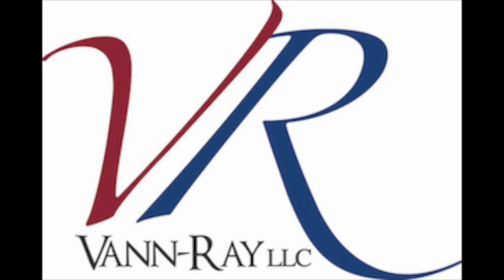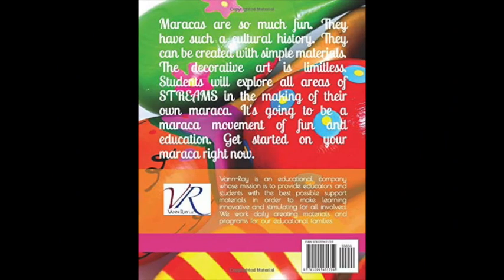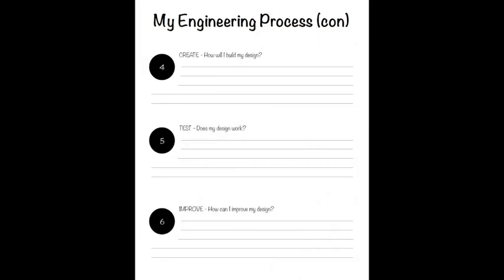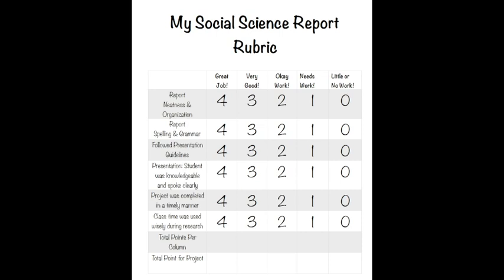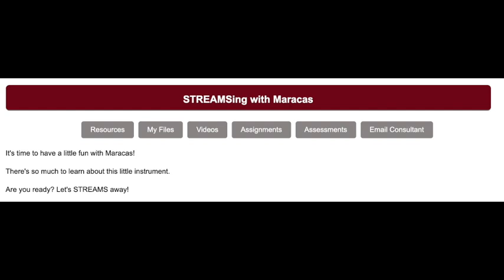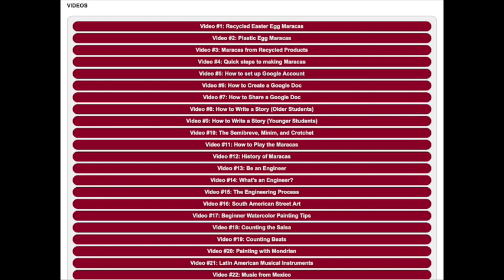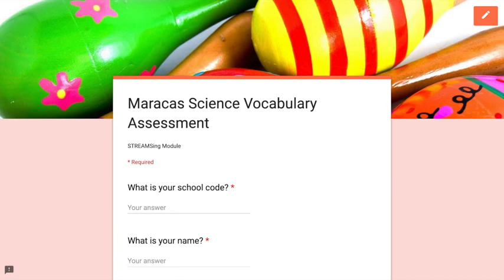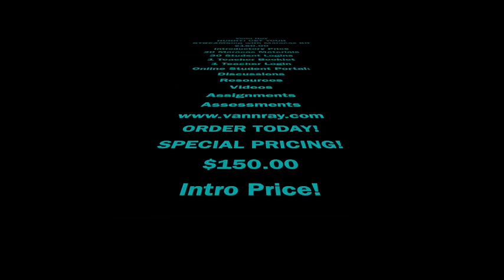STREAMSing with Maracas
This kit is designed for STEM+ (STREAMS).  In this kit, teachers receive a physical component with enough materials to make 30 maracas (rice, beans, washi tape, spoons, plastic eggs).  They also receive a booklet to guide them through every aspect of STREAMS.  There are 30 student logins and 1 teacher login provided for the online STREAMSing Module through Vann Ray.  Students and teacher will have access to use this module for one year.  Within the module there are discussions, resources, videos, assignments, and assessments all aligned to the STREAMSing with Maracas theme.  All of this for the low introductory price of $150.00 per kit.